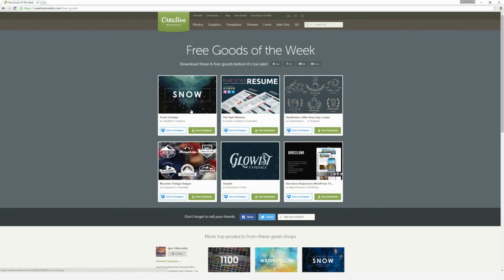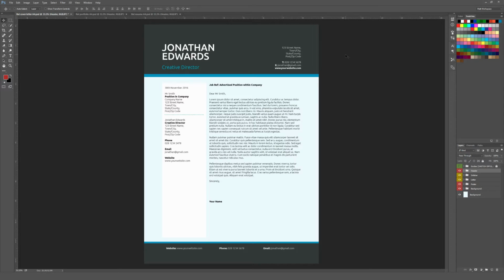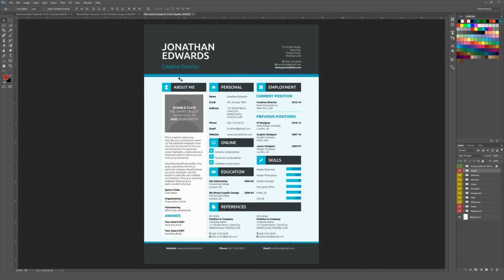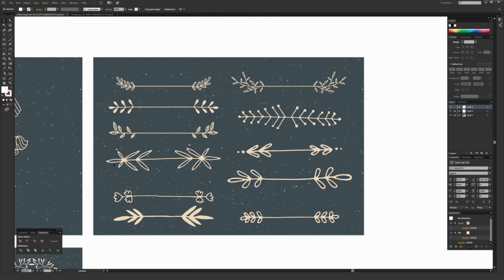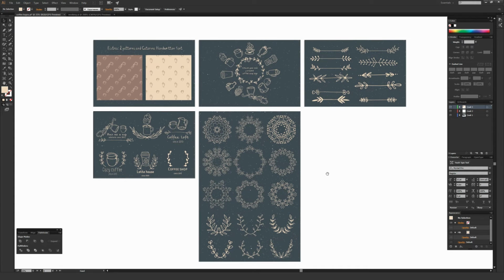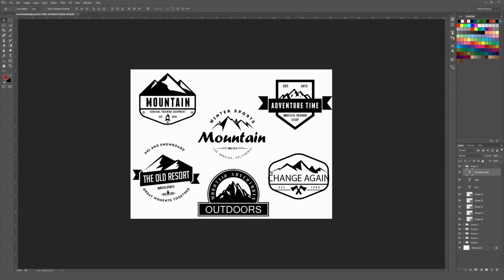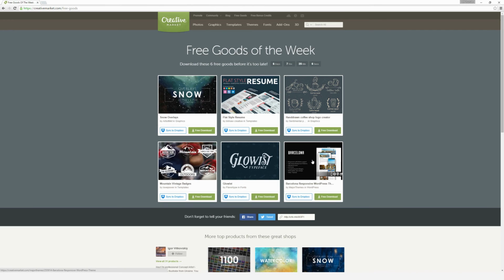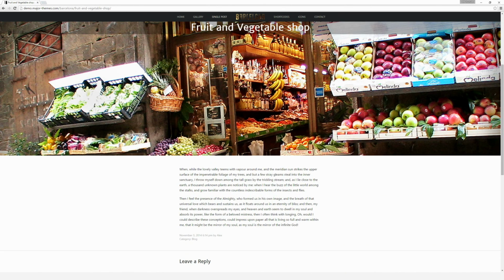6 Free Design Goods Roundup - Week of December 28, 2015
This is the Free Goods Roundup for December 28, 2015! Each week the Free Goods Roundup has 6 different free design and illustration resources for you to download and use! These goods are free this week only, so be sure to act fast if any of them look like something you would like to use. Links for the free goods are as follows:

Links to Free Goods:
0:21 Snow Overlays
2:47 Flat Style Resume
6:55 Handdrawn Coffee Shop Logo Creator
10:58 Mountain Vintage Badges
13:35 Glowist Font
16:04 Barcelona Responsive WordPress Theme